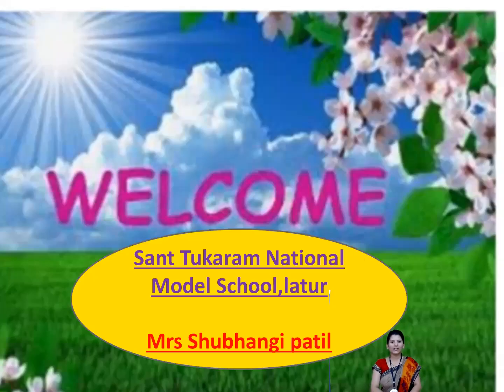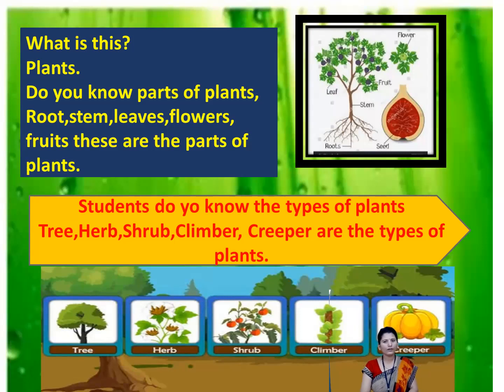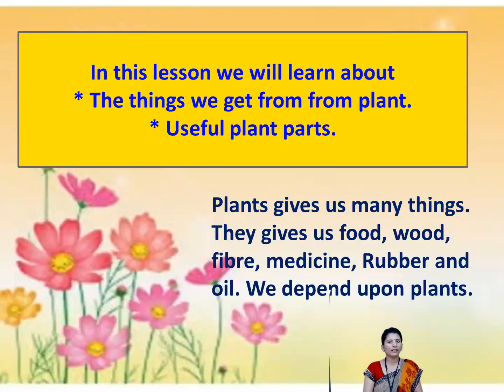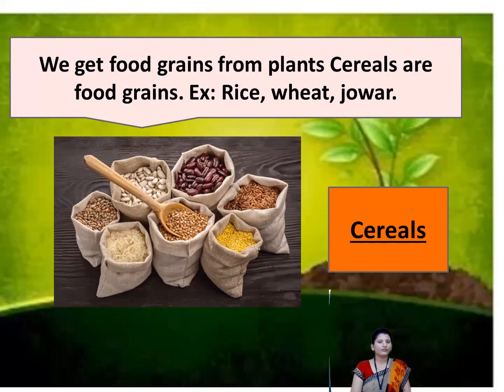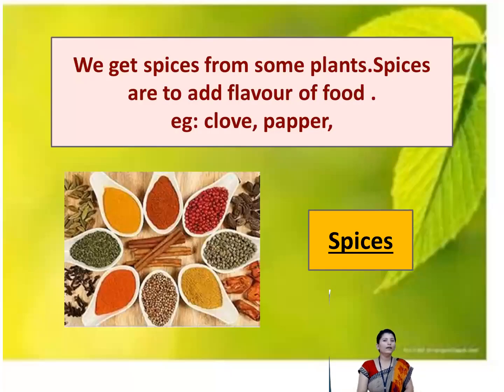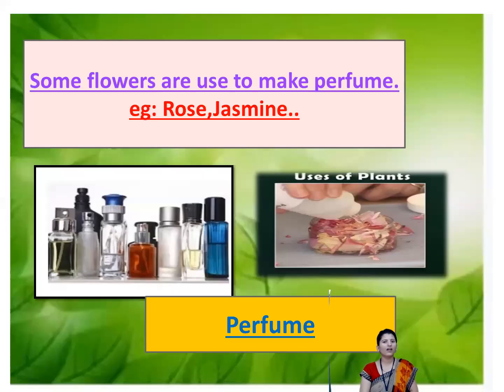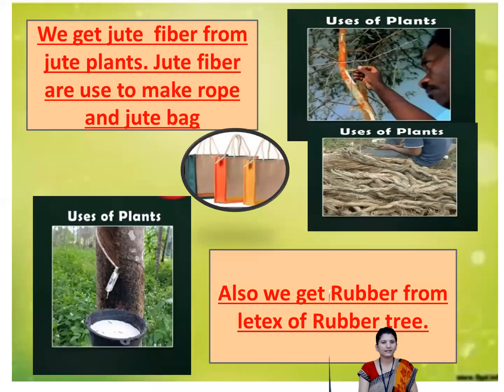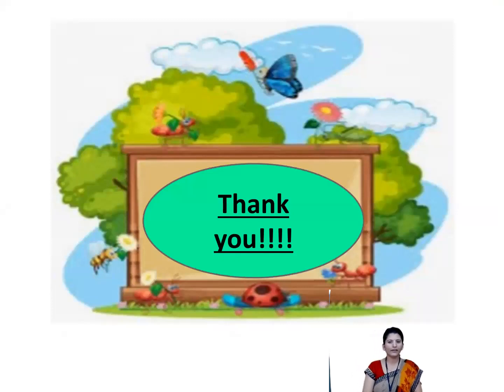Class II EVS Uses Of Plants By Mrs Shubhangi